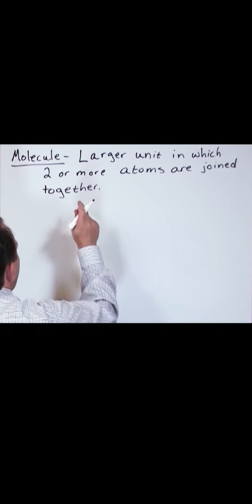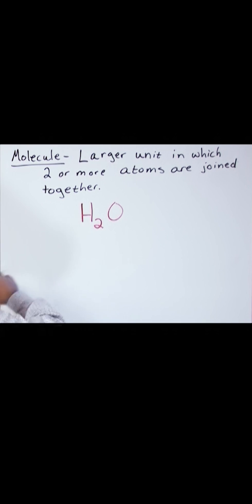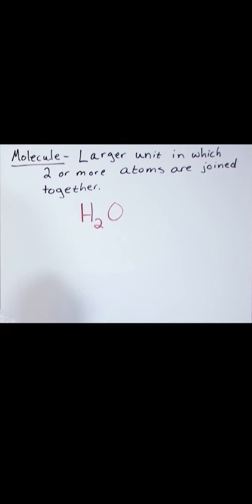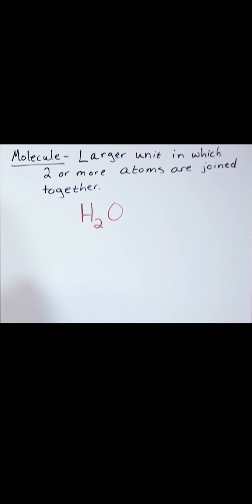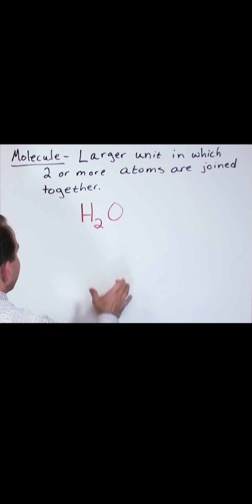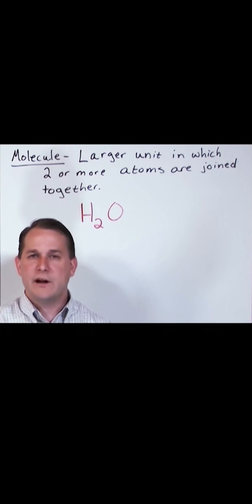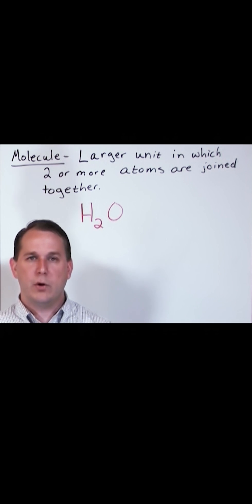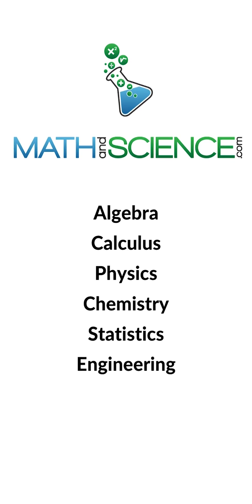Introduction to Molecules in Chemistry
Molecules in chemistry are the smallest fundamental units of chemical compounds that can take part in a chemical reaction. They consist of two or more atoms bonded together through chemical bonds, which can be covalent (sharing of electron pairs between atoms) or ionic (transfer of electrons from one atom to another). The structure, composition, and arrangement of atoms within a molecule determine its chemical properties and behavior in reactions. Molecules can vary greatly in complexity, from simple diatomic molecules like oxygen (O2) to large biomolecules like proteins and DNA. Understanding molecules is crucial for exploring the principles of chemical reactions, properties of substances, and the synthesis of new materials.